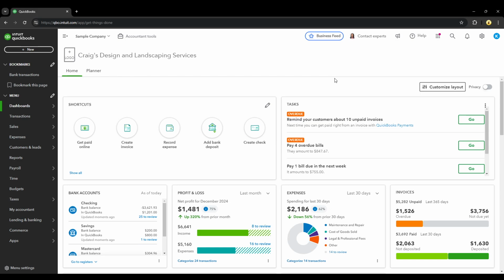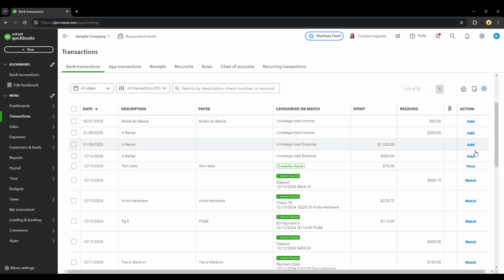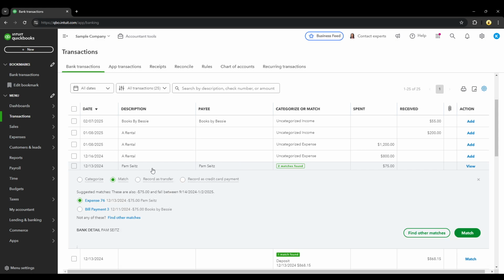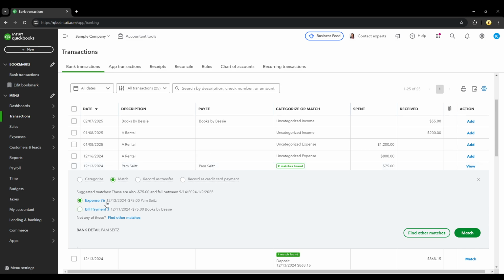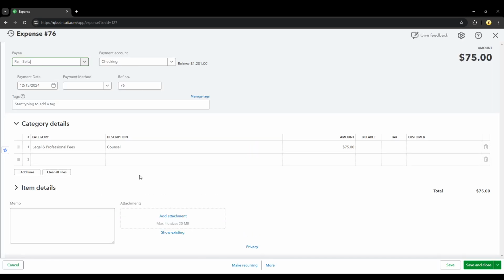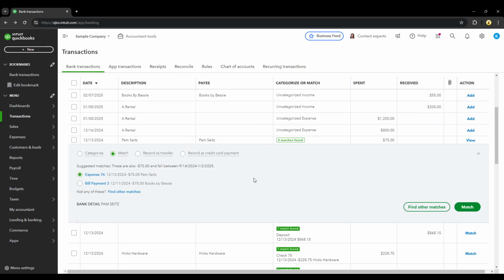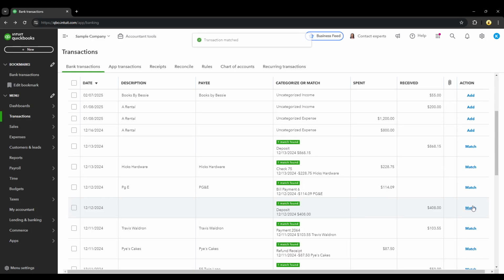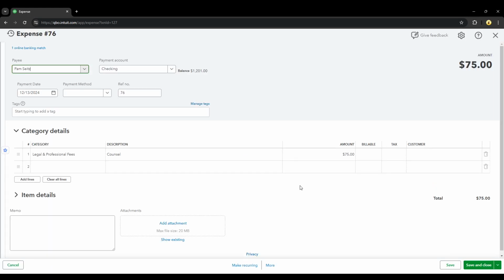QuickBooks Tips: How to match bank transactions